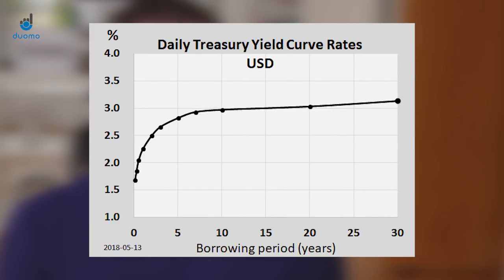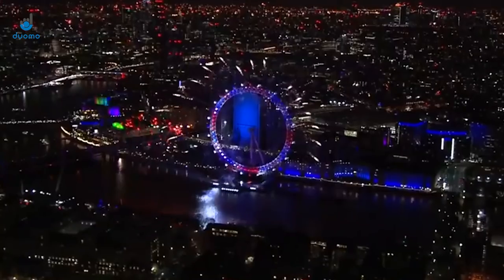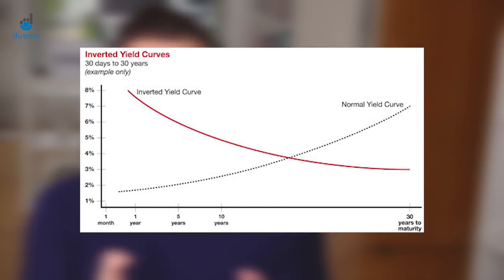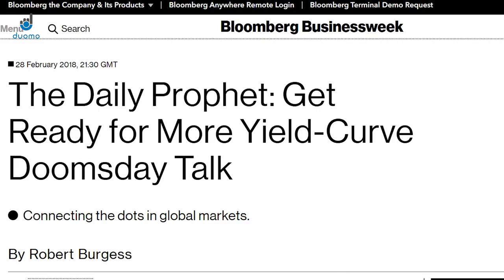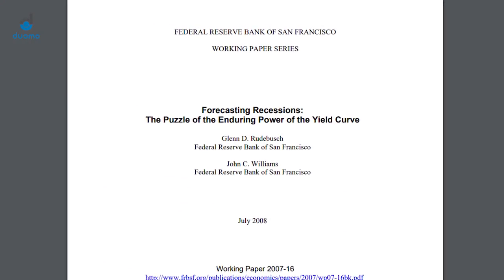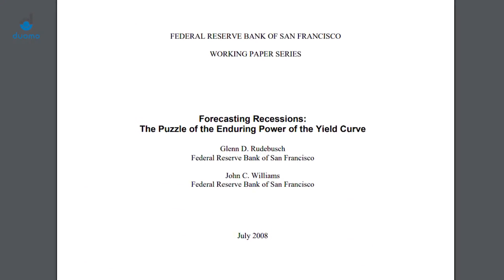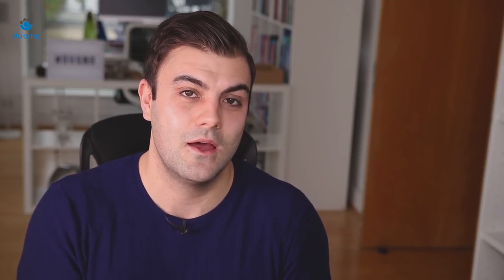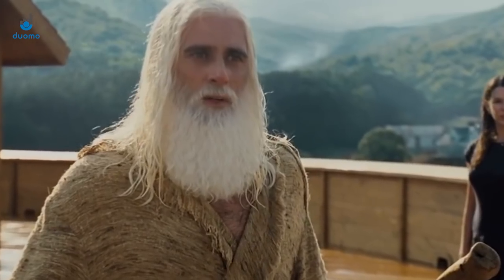Recession Incoming? Understanding Inverted Yield Curves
In this video we explain what an inverted yield curve is and how it happens. That way, you'll know exactly what's going on when the financial media panics about inverting yield curves.

TRADING FUNDAMENTALS
Towards the end of 2018, the US yield curve inverted for the first time in over a decade. This has often been a signal that a recession is on its way.

But why are inverted yield curves so important and what does it actually mean? In this video we explain what it is and how it happens. That way, you'll know exactly what's going on when the financial media panics about inverting yield curves.